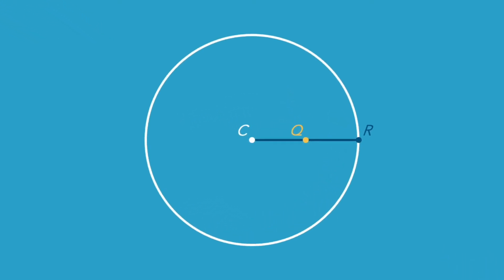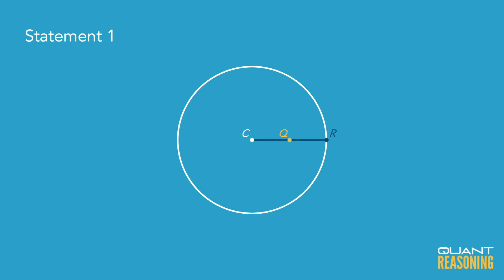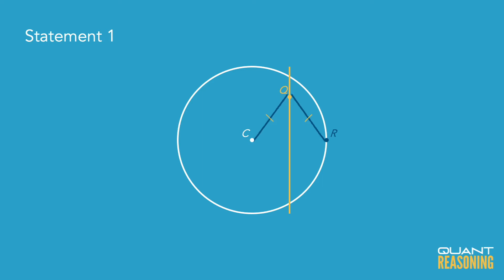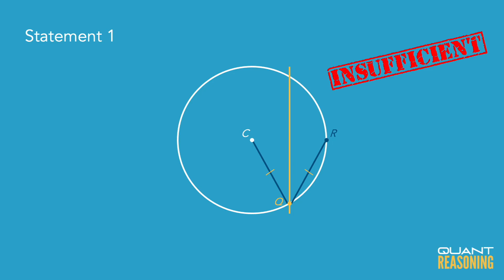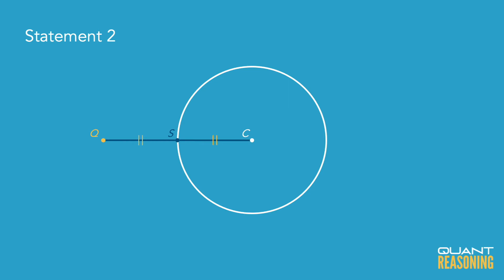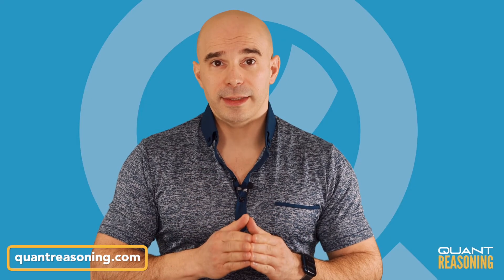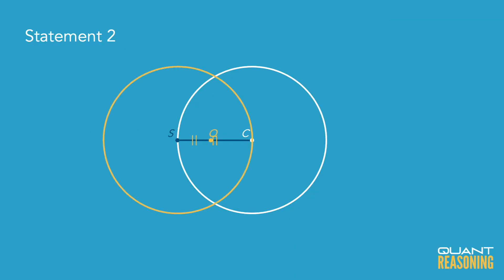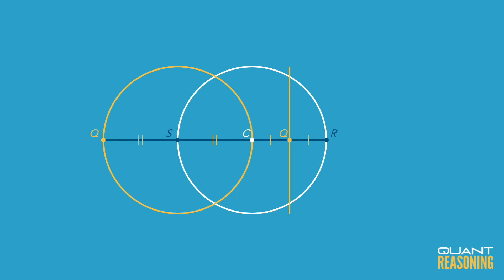Is the point Q on the circle with center C ? DS30602.01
GMAT DS30602.01

Is the point Q on the circle with center C ?

(1) R is a point on the circle and the distance from Q to R is equal to the distance from Q to C.
(2) S is a point on the circle and the distance from Q to S is equal to the distance from S to C.